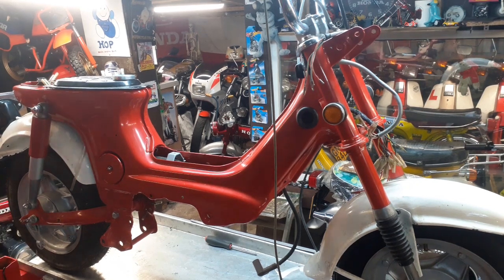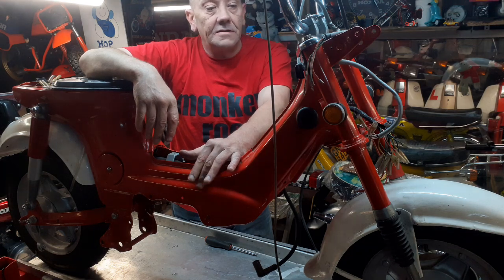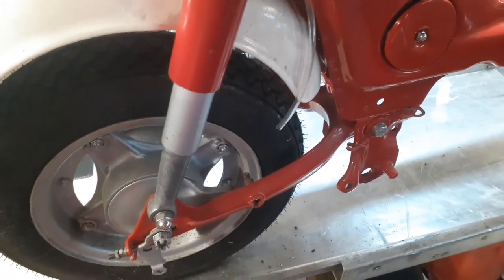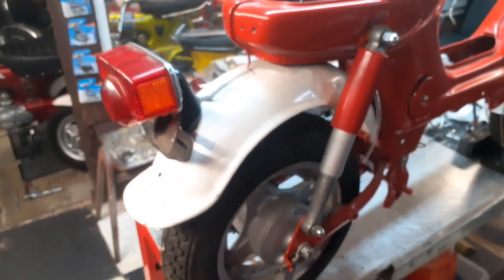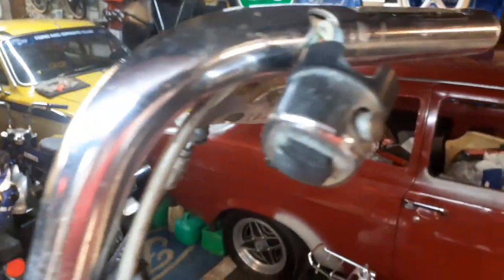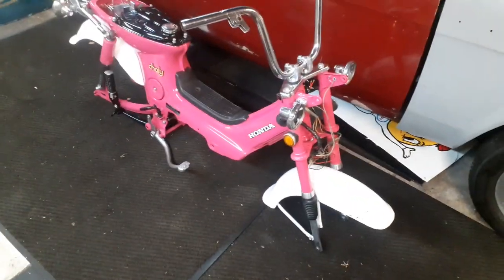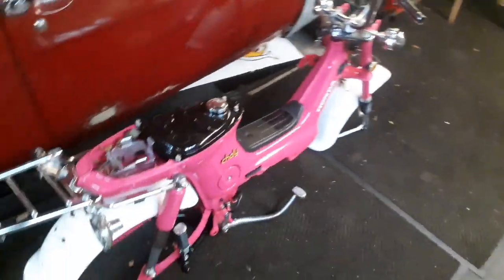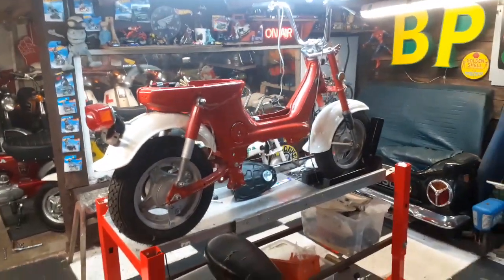honda chaly bought for parts.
in this video I've bought another chaly, but as always I'm going to save it